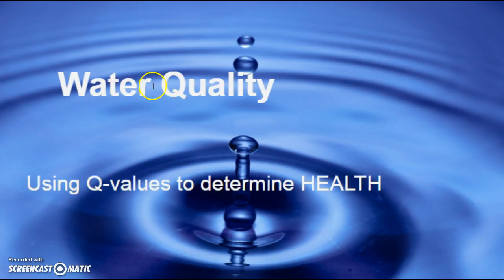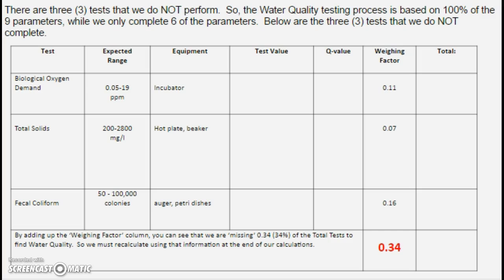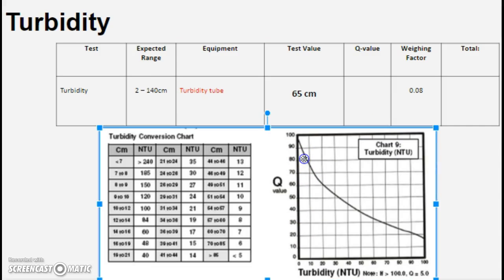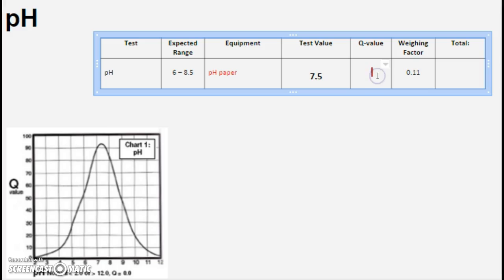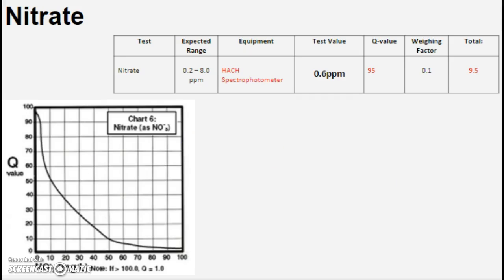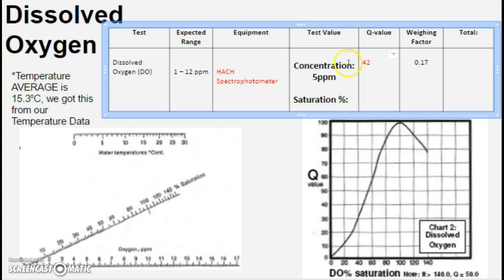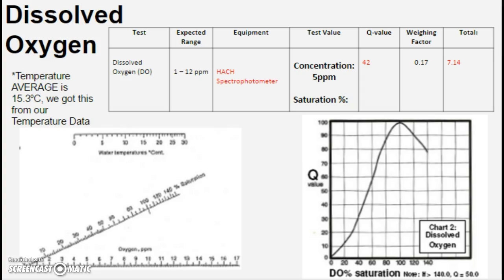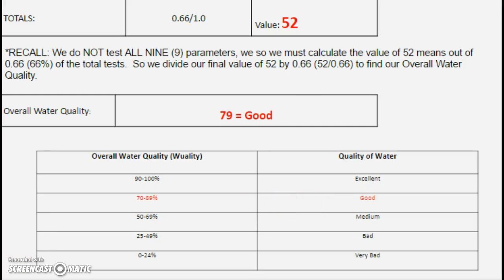0 Q-values and Water Quality